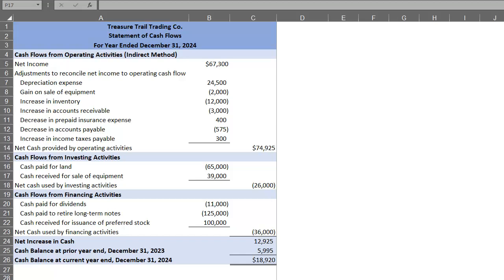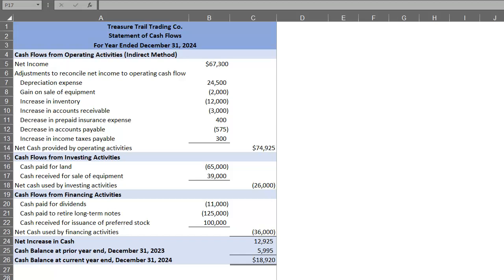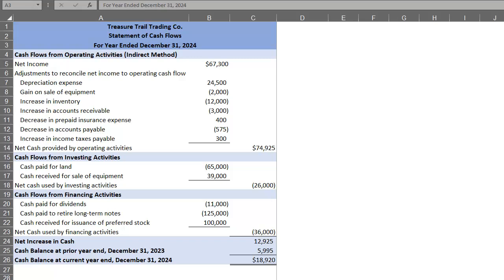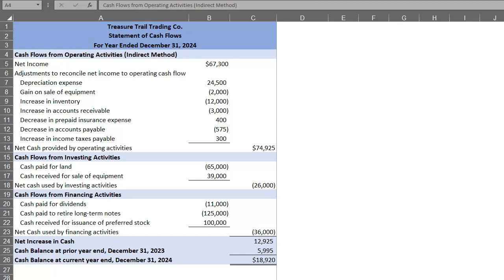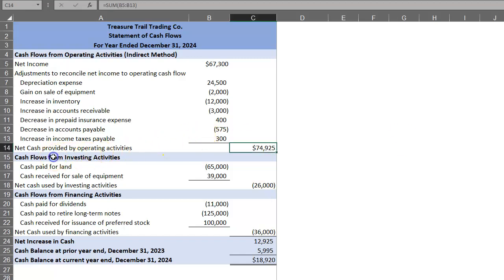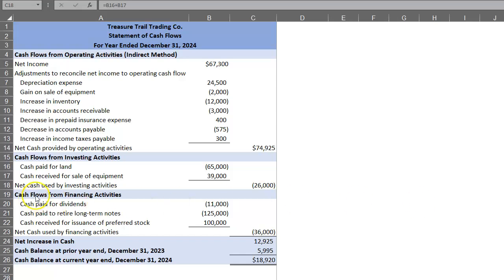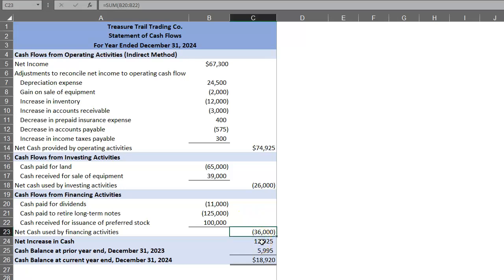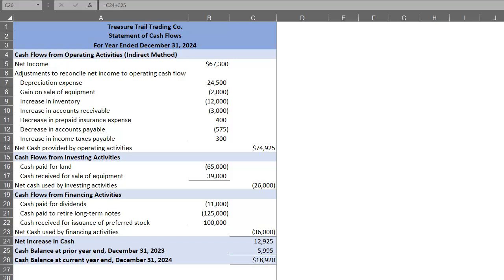Sample Statement of Cash Flows Video Walk Through